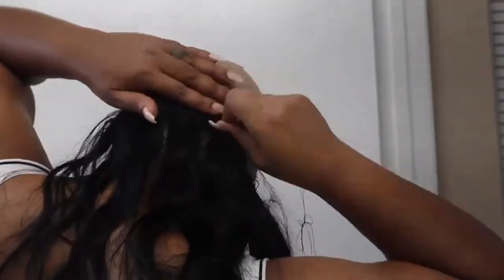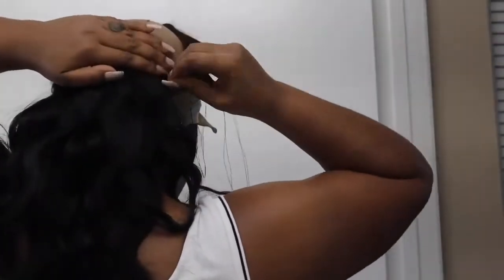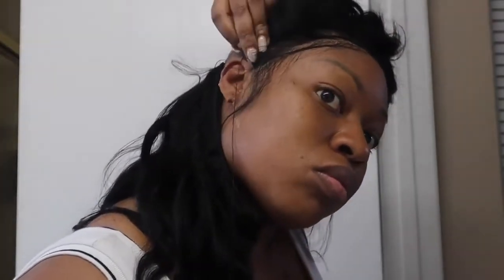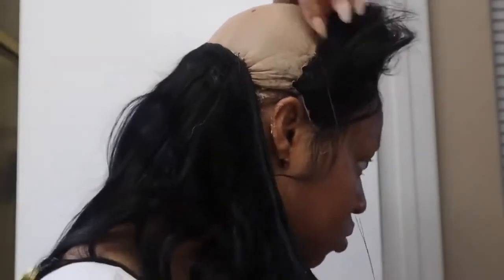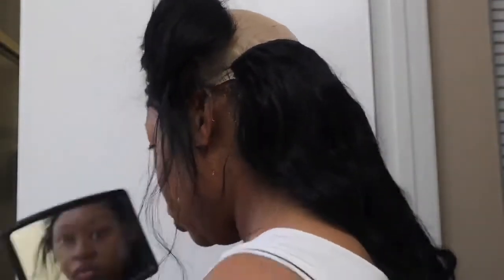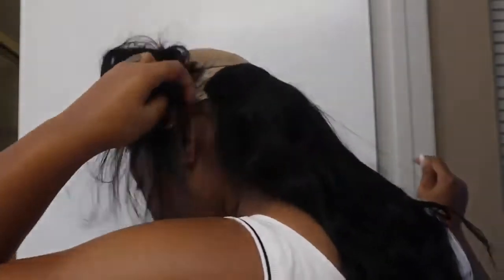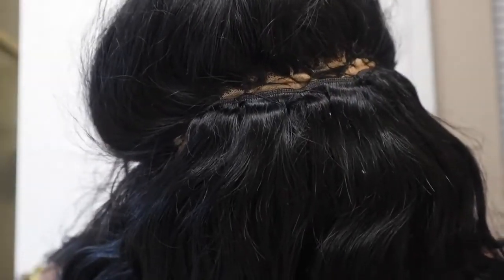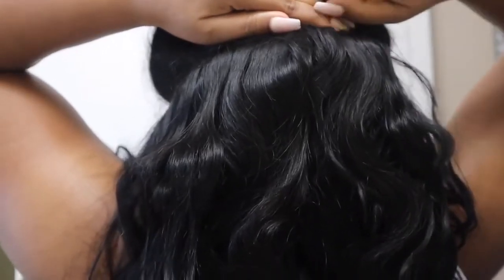BRAIDLESS TWA SEW IN LACE FRONTAL Install! BEGINNER FRIENDLY Melted Lace TUTORIAL! NO BLEACHING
How to install a lace frontal tutorial for beginners. This beginner friendly tutorial on my TWA  is a braidless sew in. Find out how to do  a natural looking lace front without bleaching the knots! I did not use any rubber bands to do this braidless sew in!

I used an HD lace frontal to achieve this look! I pulled it straight from the pack and installed the frontal using the bald cap method for natural results. All you need for this sew in is needle, thread, a neutral tone cap and ghost bond glue.

I use ghost bond glue for my lace frontal installs because it gives the clean look and secure hold that I like to have. My beginner friendly tutorial is very easy to follow and will allow you to achieve the sew in results that you are looking for.

Turning my TWA into beautiful long tresses was fun and did not take much time at all. Being able to put my sew in up into a ponytail do a side part or middle part makes this sew in technique perfect for every occasion!

Family Youtube Channel: Don't Keep Up With The Joneses